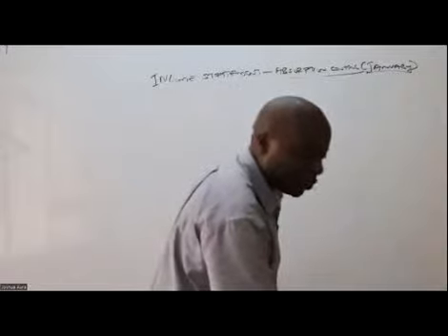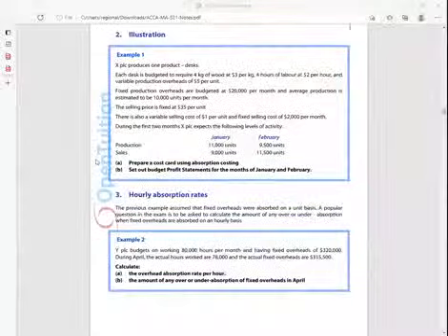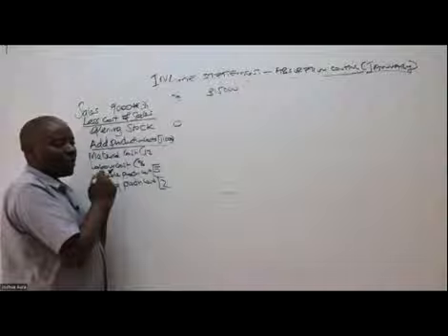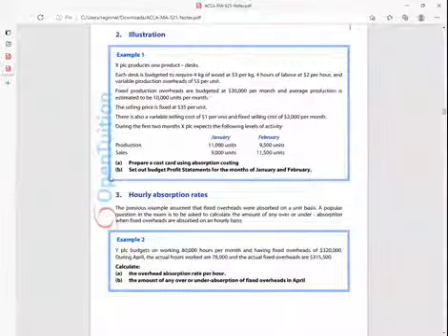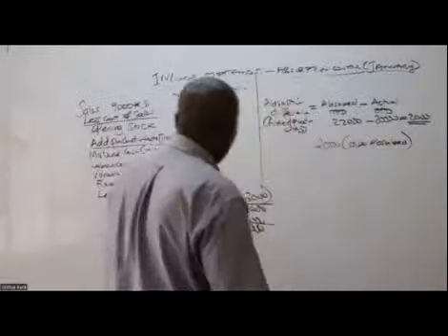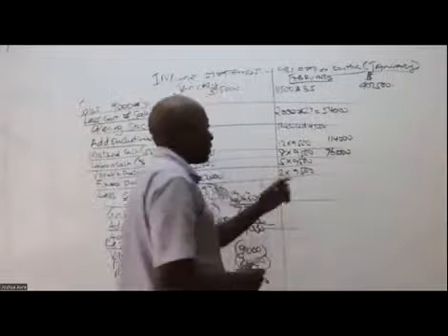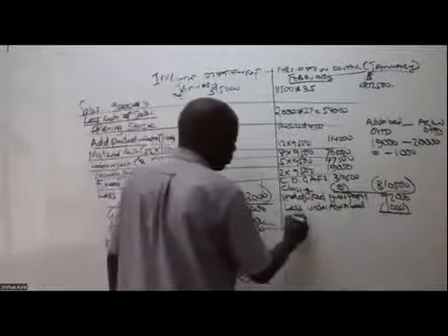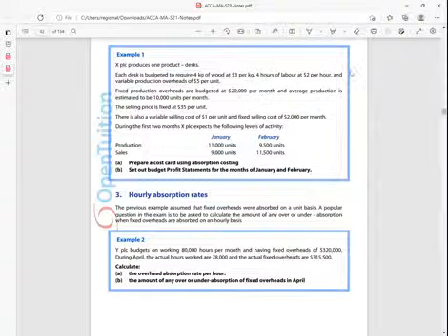Financial Accounting-CPA KENYA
𝑺𝒆𝒎𝒆𝒔𝒕𝒆𝒓 𝑫𝒆𝒂𝒍𝒔:
-Each unit costs Ksh. 4,800 – applicable for CPA, CIFA, CS, and ATD
-Waiting for results? You can pay Ksh. 2,000 as a commitment fee and join the next level
-Business Data Analytics (BDA) – Ksh. 9,000 for the full semester.
-Commitment fee for BDA: Ksh. 4,000
𝑷𝒂𝒚𝒎𝒆𝒏𝒕 𝑫𝒆𝒕𝒂𝒊𝒍𝒔:
Paybill: 6242839
Account: Unit name (e.g., FR, FM, AFR, etc.)
📞 Talk to our customer care: